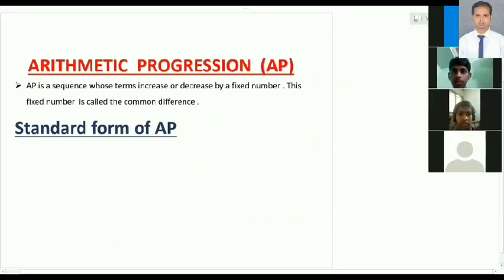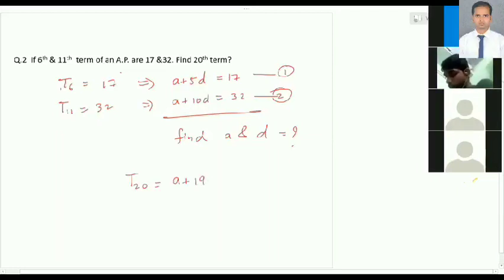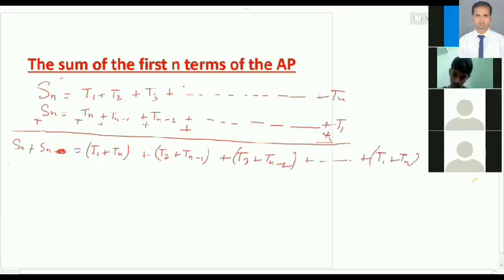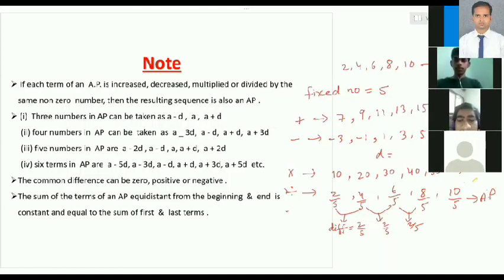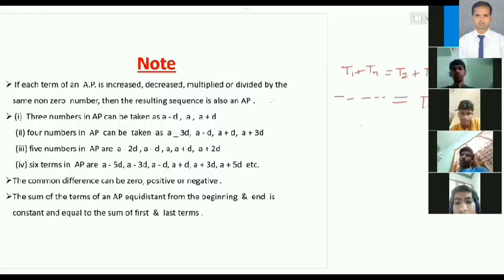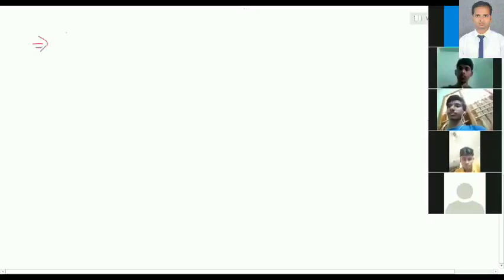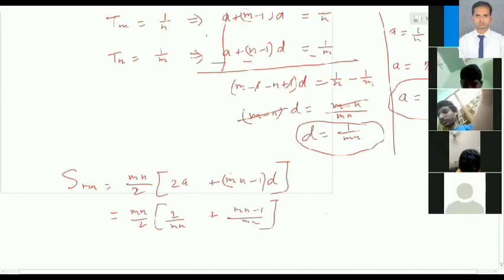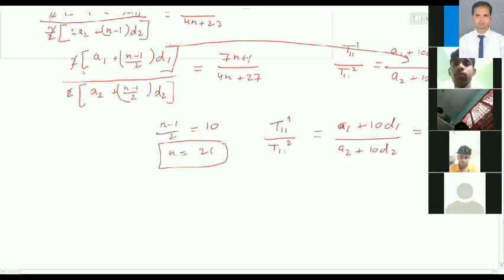JEE || Mathematics || Arithmetic progression for IIT JEE || Introduction of A.P. (part 1)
Vivek Mathematics Classes
Arithmetic Progression By Vivek Singh
Arithmetic Progression first lecture By Vivek Singh
Introduction Of Arithmetic Progression By Vivek Singh
Arithmetic progression for IIT - JEE Mains & Advanced by Vivek Singh
Arithmetic progression for CBSE , State Board (11th &12th)